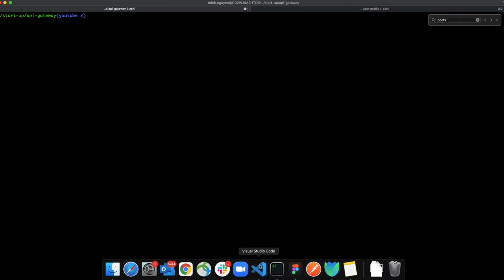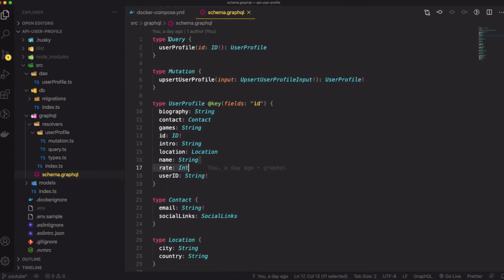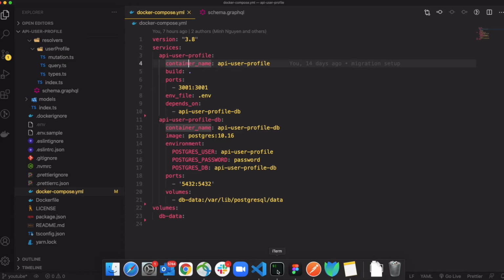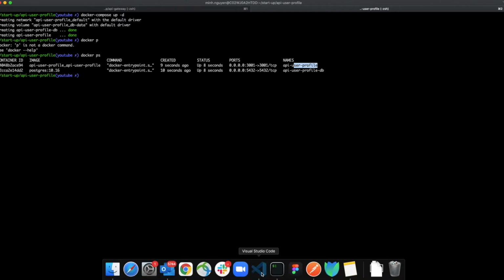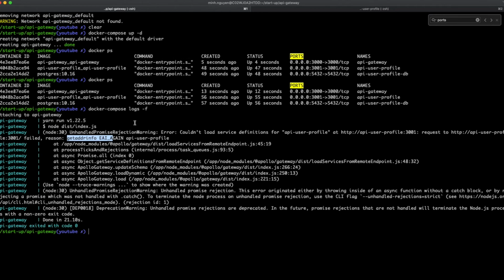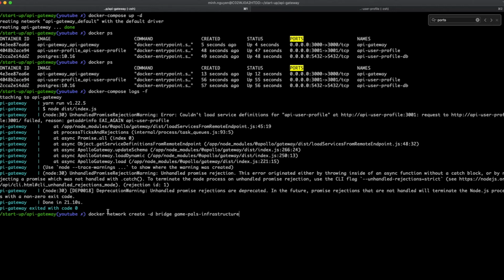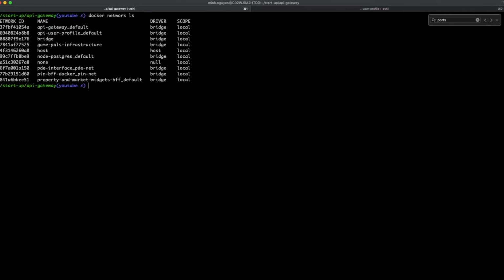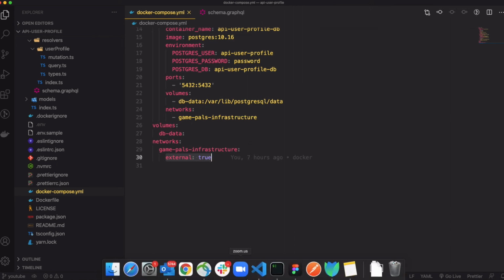Local Development For Microservices with Docker and Docker Compose | Docker Networking | Tutorial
In this video, I will walk through how I setup local development for microservices with Docker and docker-compose. This touches a fair bit on Docker networking

If you have not watched my tutorial on how to make a Game Website with ReactJs, Typescript and styled components.